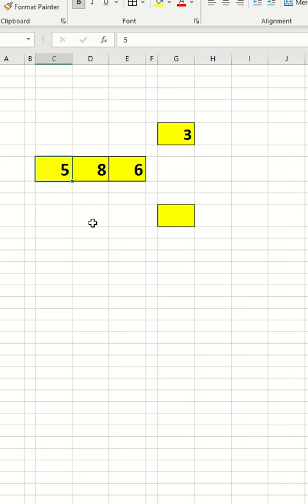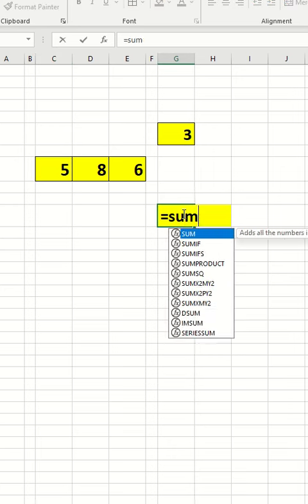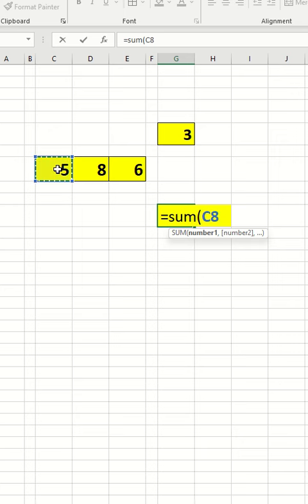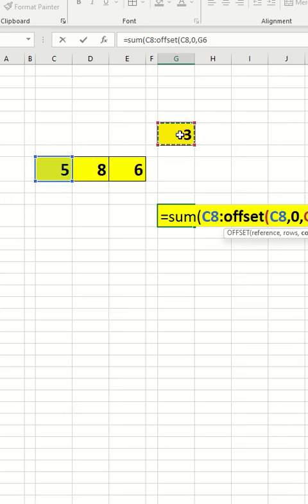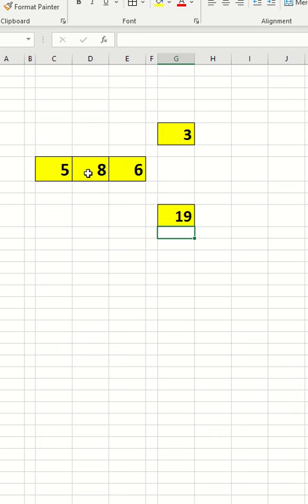Excel tips & tricks #127||excelformulas||offsetfunction||offsetformulainexcel||exceloffsetfunction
Excel tips & tricks #127|Excel MAGIC TRICK for OFFSET Function| MUST WATCH

excelforanalysts
excel
learnexcelformulas
advancedexcel
exceloffsetfunction
excelformat
msexcel
offsetformulainexcel
exceloffsetformula
offsetfunction